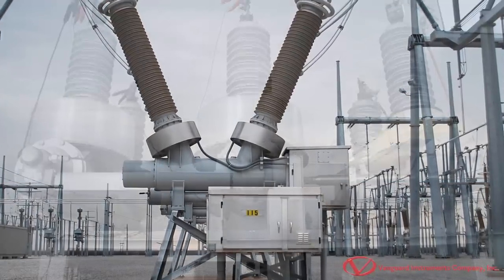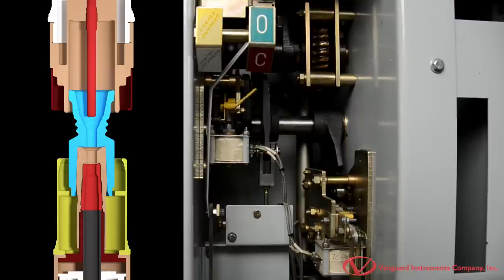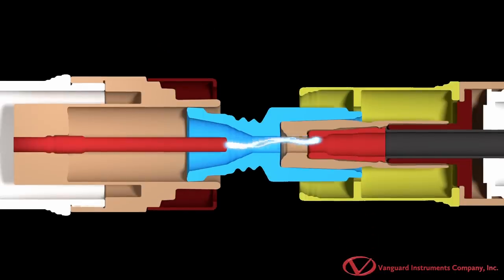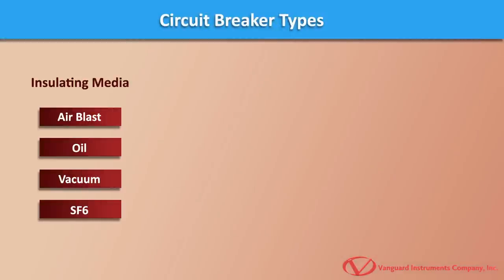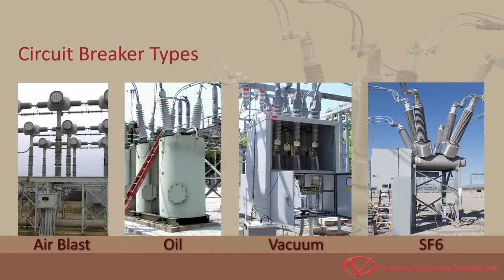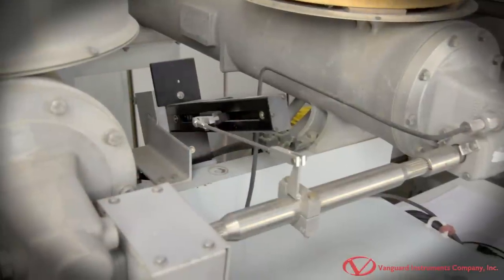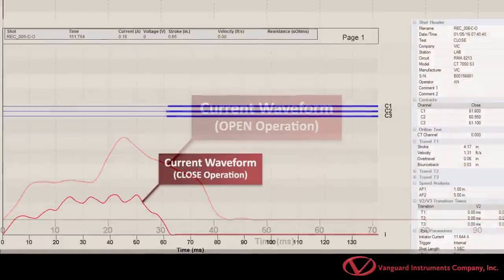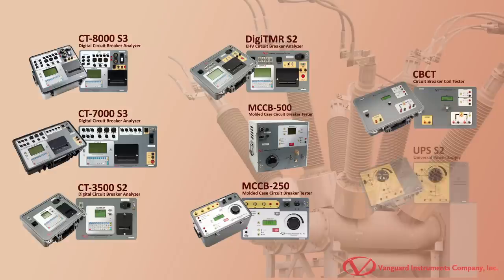Substation Circuit Breaker Testing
Circuit Breakers are an important and critical component of the power delivery system. In this video, learn about the components of a circuit breaker, different breaker technologies, and the various breaker testing methods.

Graphics, effects, modeling, animation, and post production by Tamim Azizadah.